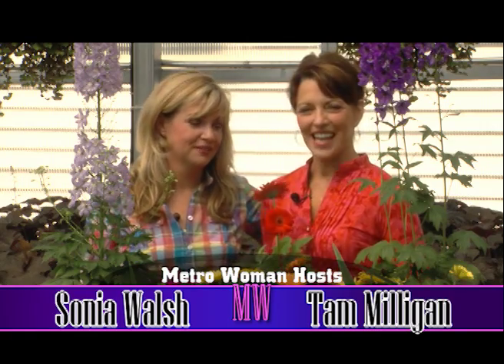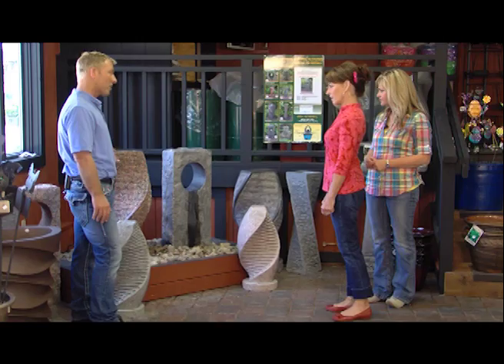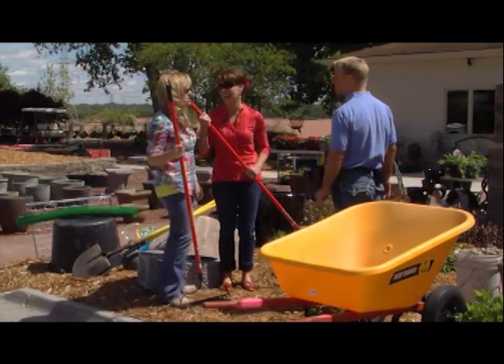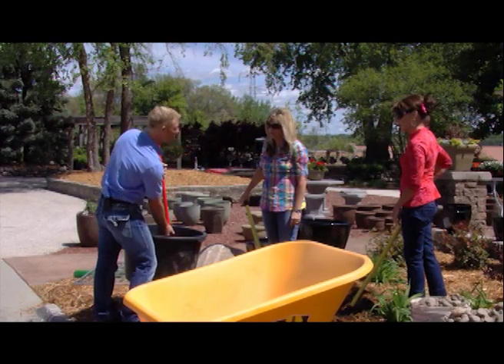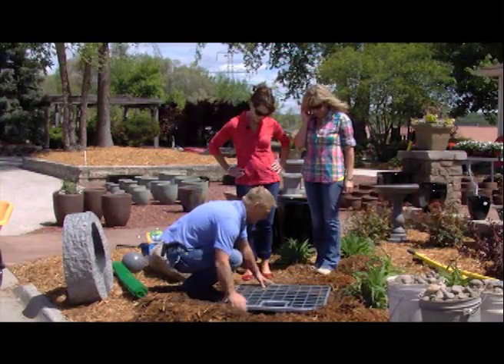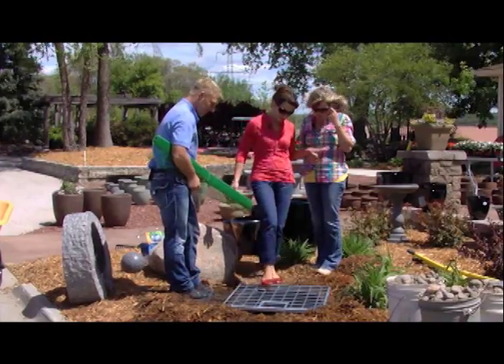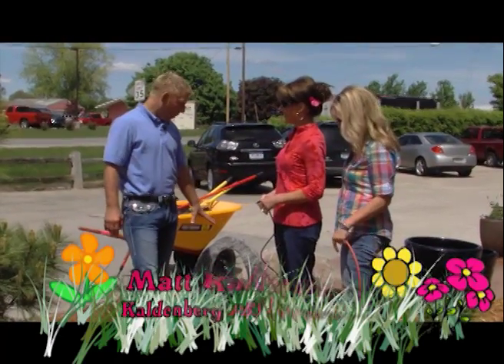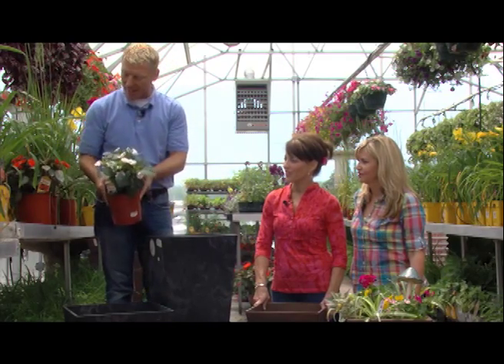Metro Woman Kaldenberg's Episode